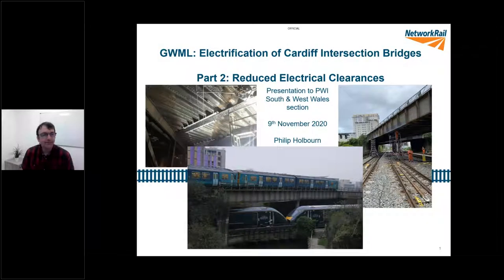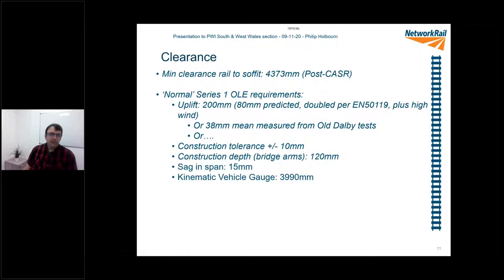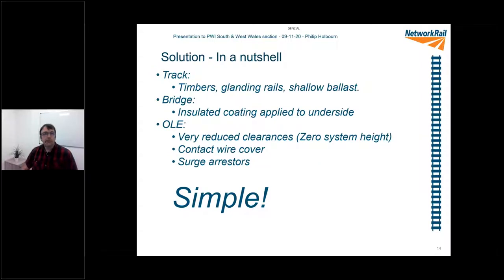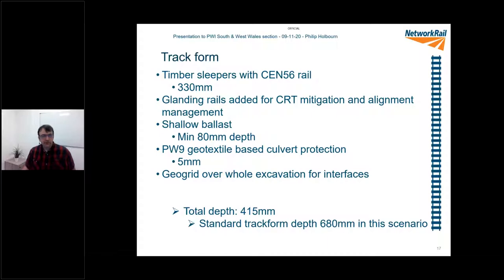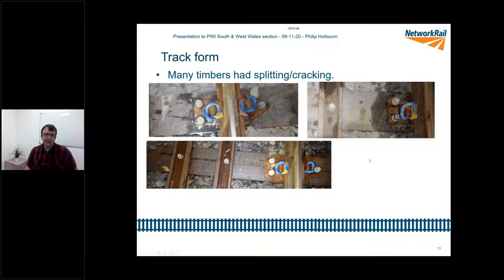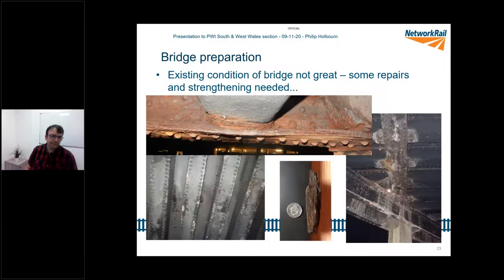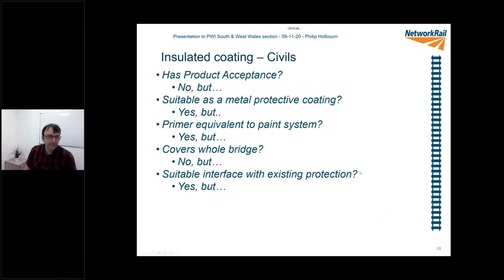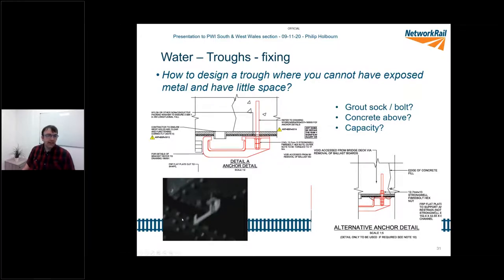Cardiff Intersection Bridge Part 2 Very reduced Electrical Clearances - Phil Holbourn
Cardiff Intersection Bridge Part 2 Very reduced Electrical Clearances
PWI South and West Wales Section
9 November 2020